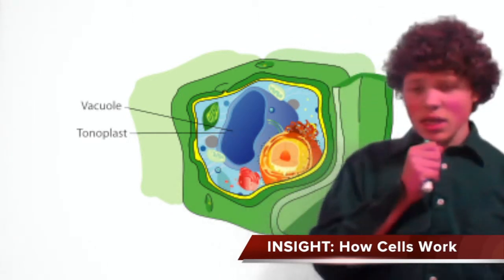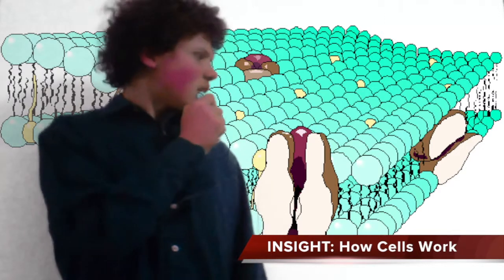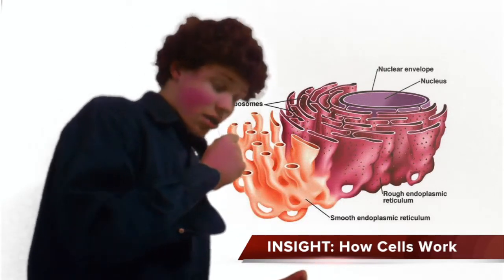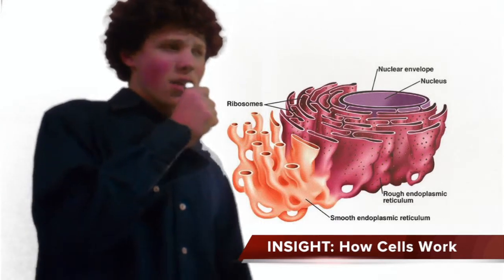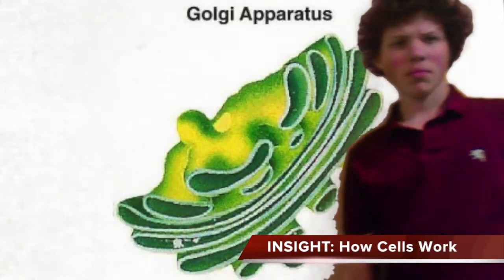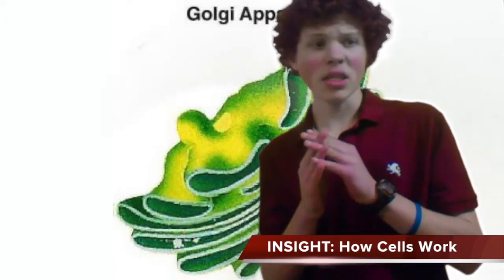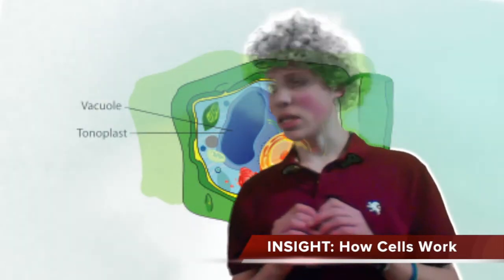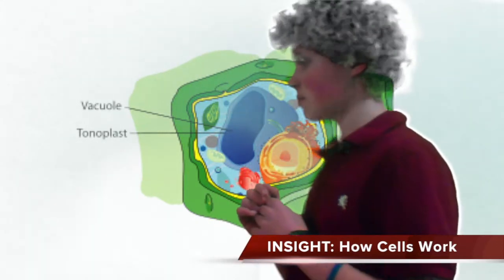Science Organelle Project - Will Clark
Meteorology Image and Data Archive (2009). Meteorology Image and Data Archive. Retrieved 12 November 2012 from Meteorology Image and Data Archive

Lightwell (2011). Lightwell. Retrieved 12 November 2012 from Lightwell

Blackboard Learn (2012). Staples High School. Retrieved 12 November 2012 from Blackboard Learn

Division on Earth and Life Studies (2012). Cell_wall. Retrieved 12 November 2012 from Division on Earth and Life Studies

Salem City Schools . chloroplast. Retrieved 12 November 2012 from Salem City Schools

Sanders, Clint (2008). big_cytoskeletoncover. Retrieved 12 November 2012 from cellstructure.pbworks.com

Server, Image . 71p6bueulyvli6siju1vcp48y. Retrieved 12 November 2012 from protopage.com

protopage.com (2012). jpgda249f91-073d-43a8-a224-cd4818a6a0e9Larger. Retrieved 12 November 2012 from protopage.com

wikipedia.com (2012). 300px-Plant_cell_structure_svg_vacuole.svg. Retrieved 12 November 2012 from wikipedia.com Plant_cell_structure_svg_vacuole.svg/300px-Plant_cell_structure_svg_vacuole.svg.png

New World Encyclopedia (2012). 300px-Plant_cell_structure_svg_vacuole.svg. Retrieved 12 November 2012 from New World Encyclopedia

Framework, Genesis (2012). Endoplasmic-Reticulum. Retrieved 12 November 2012 from diseasepictures.com